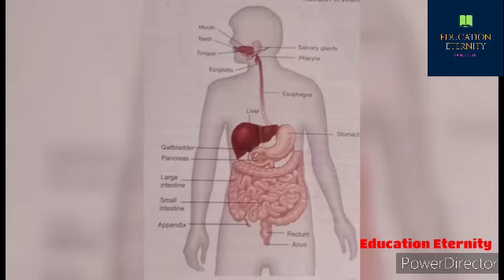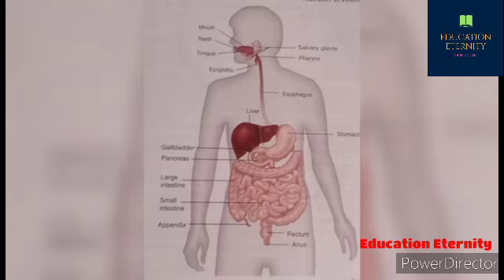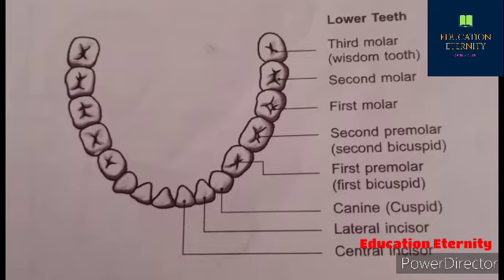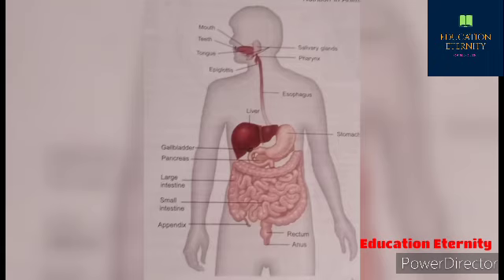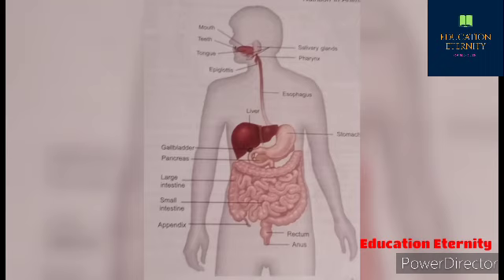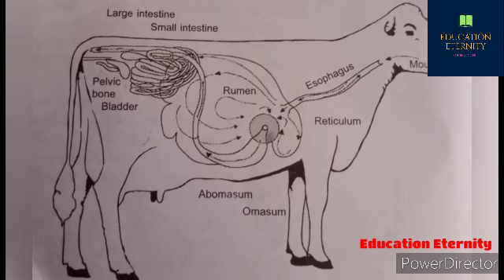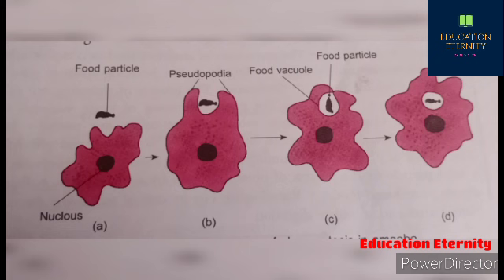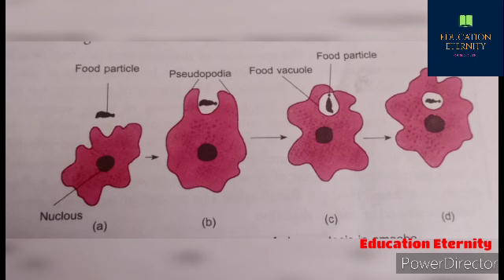Class 7 Nutrition in Animals CBSE NCERT Full Chapter Explain in detail every topic covered